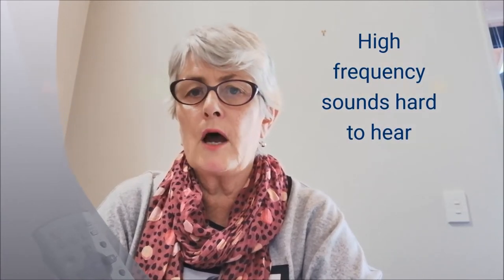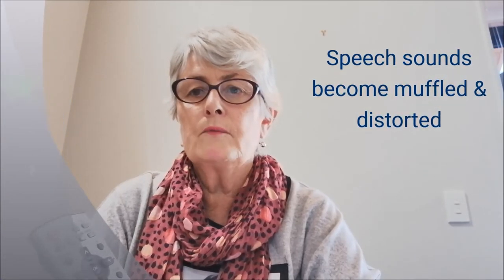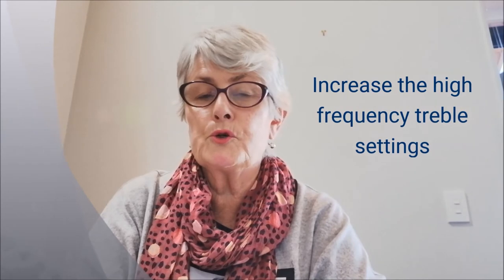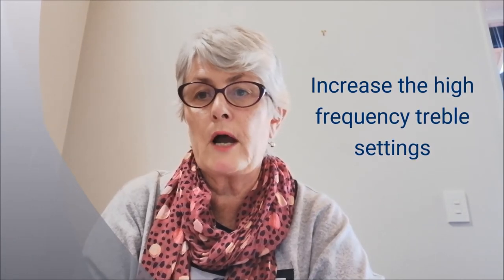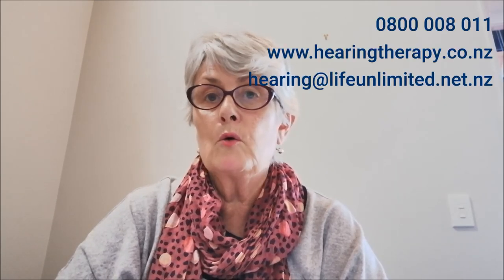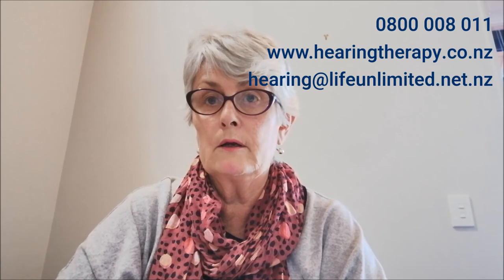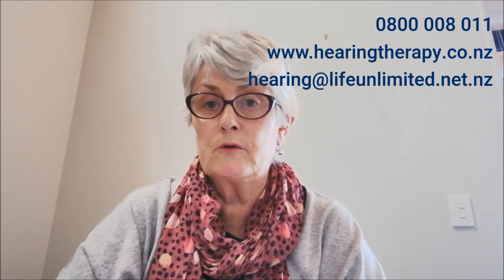Anne Greatbatch TV tips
Anne Greatbatch, hearing therapist, talks about how to watch television with reduced volume and improved clarity. If you or a person you know has a hearing loss, it might be challenging to hear the television. Often people with reduction in hearing do not hear the high frequency sounds -  the f, the s and the th. These give us the clarity of speech and are often at the end or beginnings of words. When not heard, speech sounds become muffled. Take your television remote, go to menu button, press sound settings, write down the existing settings, go to the treble sound, increase the high frequency treble, you will find the speech clarity does improve. As a result, you can turn down the volume.